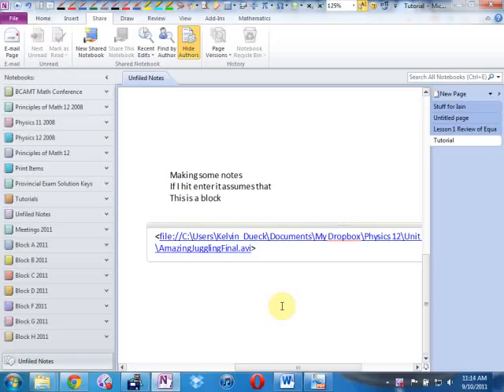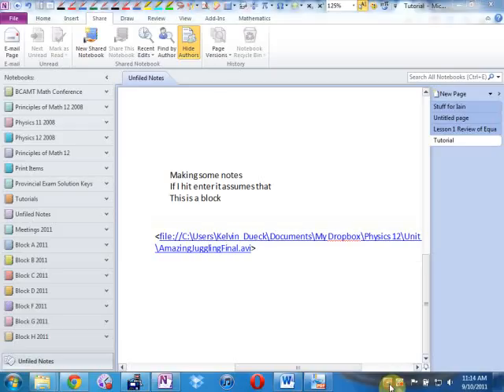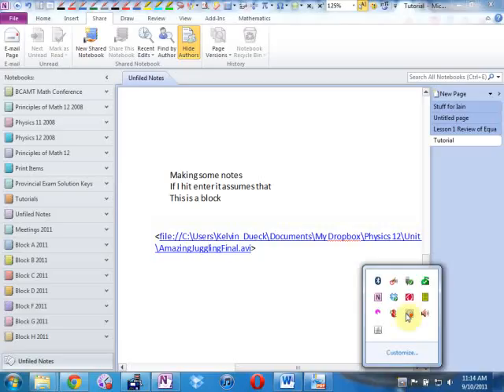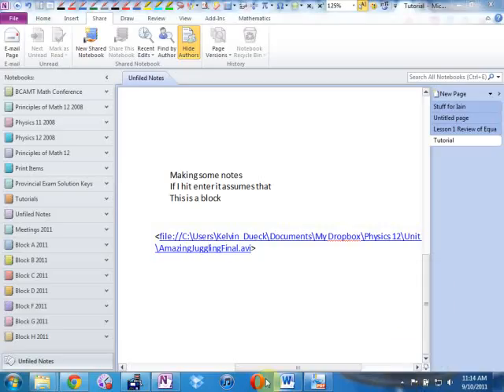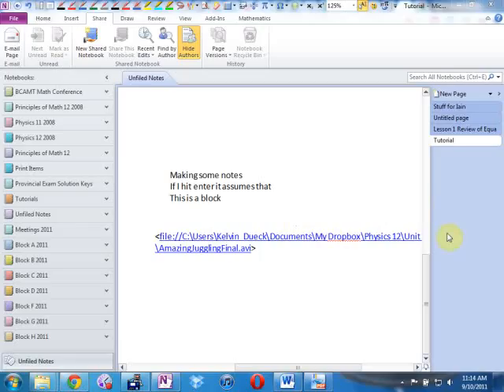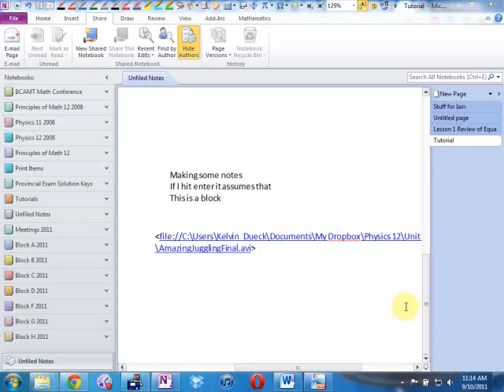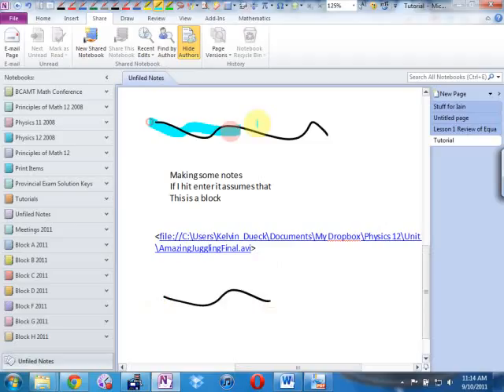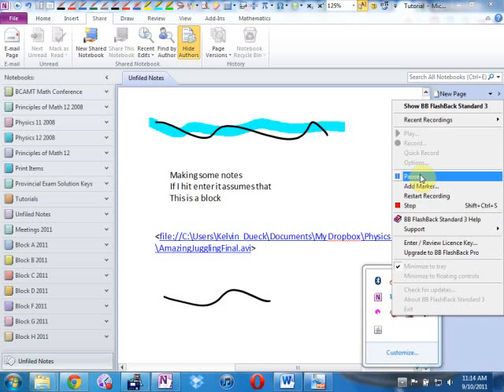Sept 9 Physics 12 U1L1 Basic Math Review